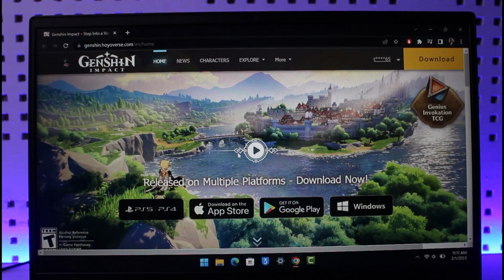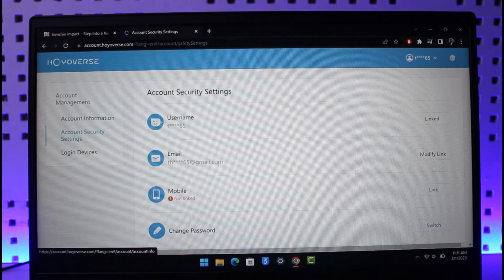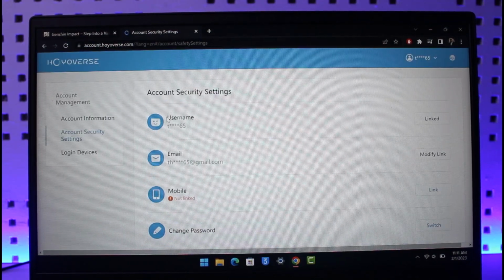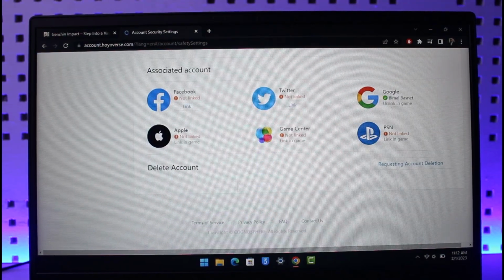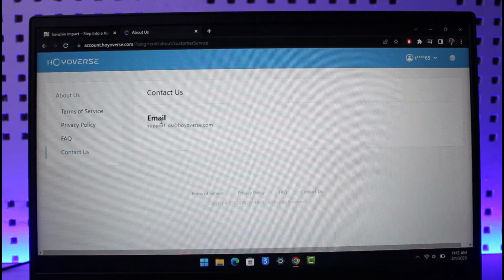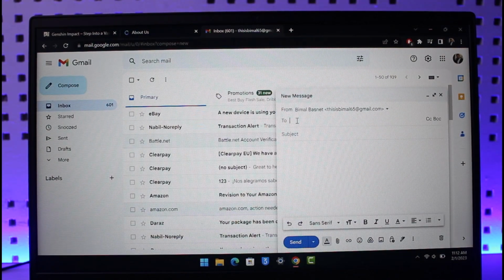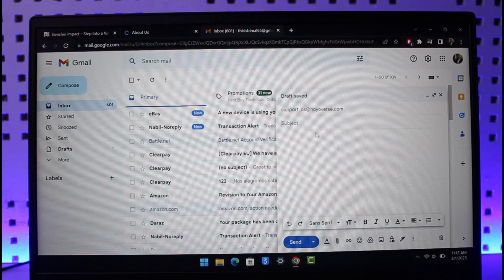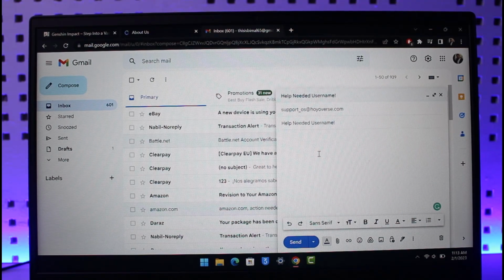How To Change Genshin Impact Username ! (2023)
In this tutorial video, I am simply going to show you how to change your Genshin Impact username if it says Linked.

~Chapters:
0:00 Introduction
0:15 What the Issue Is
1:04 Change Genshin Impact Username
2:25 Conclusion